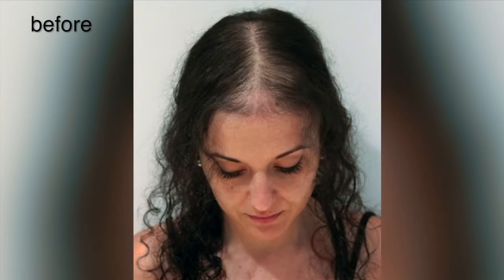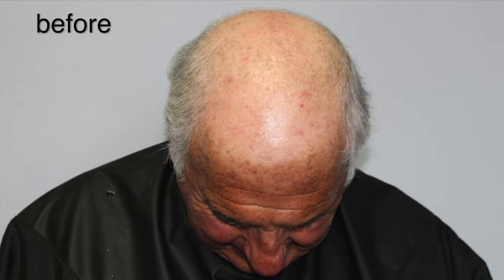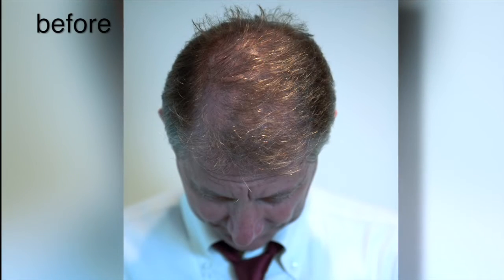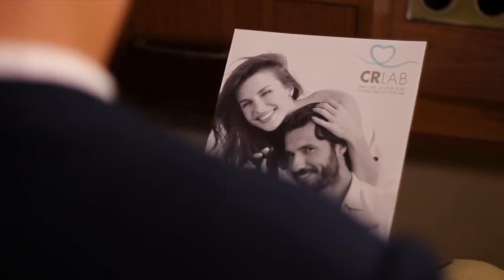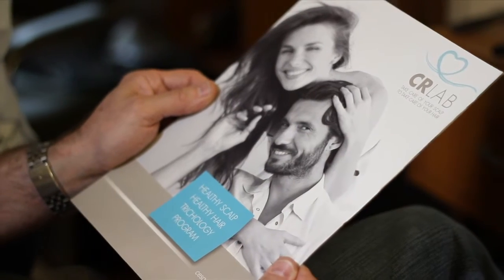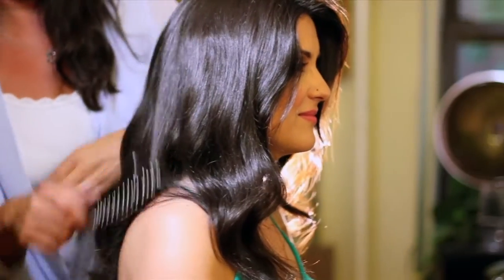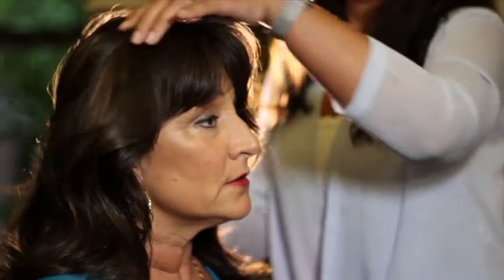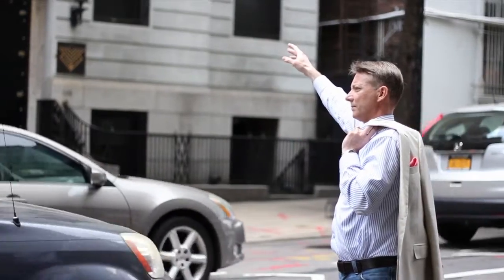3D Printed Hair Restoration in Bangalore | 3D Print Hair Fixing in Bangalore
Cranial Scalp prosthesis is a 3D printed medicinal substance particularly intended for patients who have lost their hair as an after effect of restorative conditions or medications, for example, alopecia areata, alopecia totalis, trichotillomania, chemotherapy, or whatever other clinical malady or treatment bringing about male pattern baldness. For the individuals who experience the ill effects of less regular male pattern baldness conditions like alopecia areata and cicatricial (scarring) alopecia, customary restorative medications are not successful, leaving patients with not many choices and little seek after a typical life.

Hairline international is the only clinic offering the Cranial scalp prosthesis in India. For men and ladies who can’t opt hair transplantation or other medicinal medications, the CR-Lab CNC Hair Restoration System makes an astounding showing with regards to of reestablishing a full and regular looking head of hair. Hair Specialists have been endorsing these cranial prostheses since the 1950s. Cranial prostheses likewise shield illness debilitated insusceptible frameworks from the sun, and to manage body temperature.

In association with CNC [CR Labs, Italy], Hairline International Hair and Skin Clinic launching medical grade hair restoration system for the First time in India.